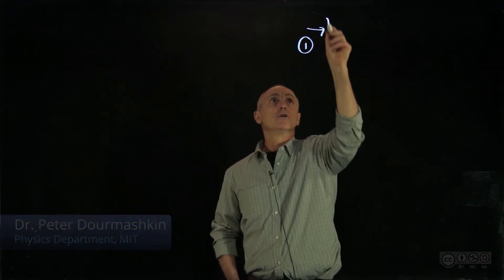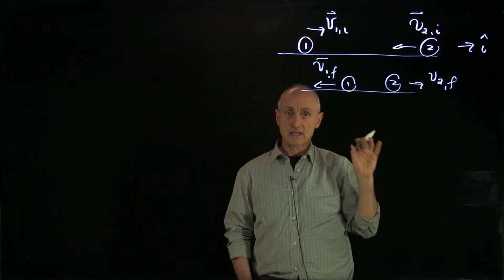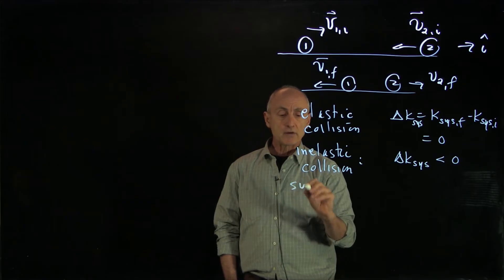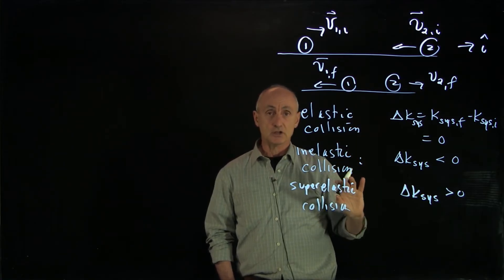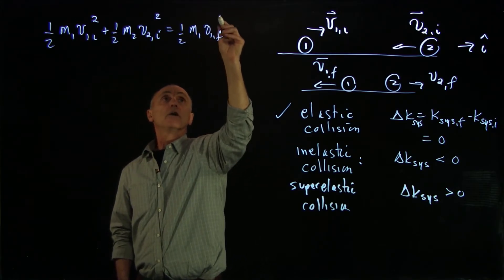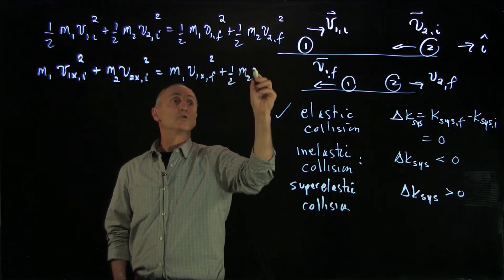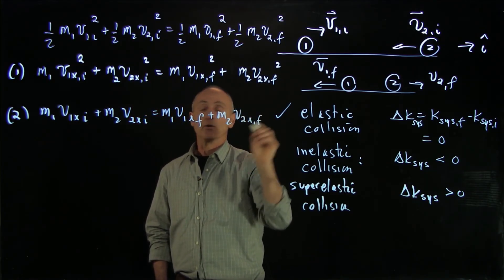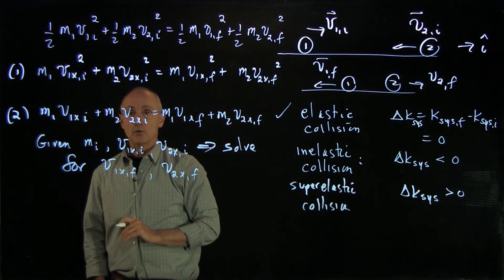26.2 Kinetic Energy in Collisions